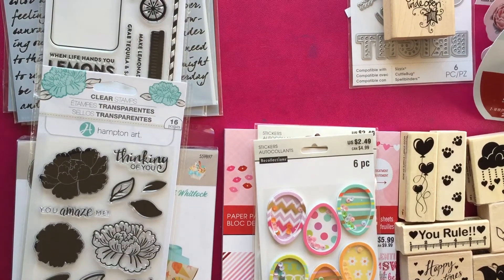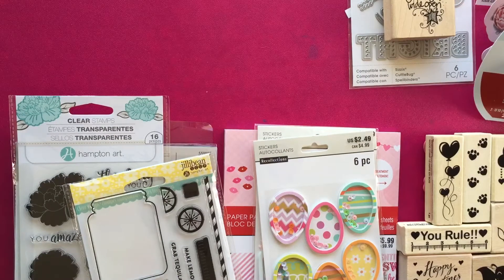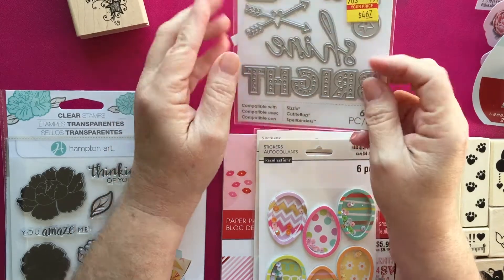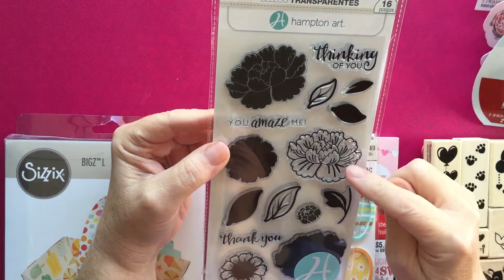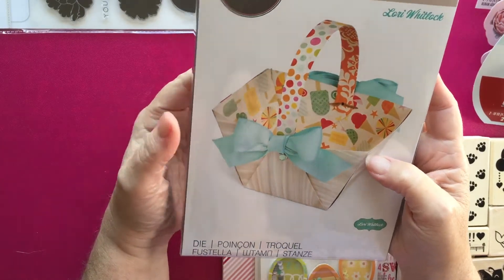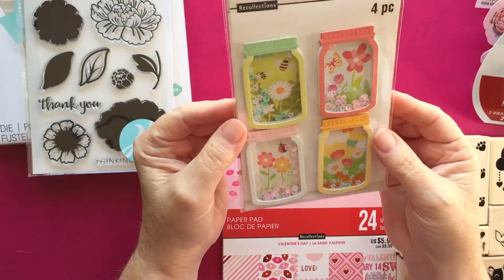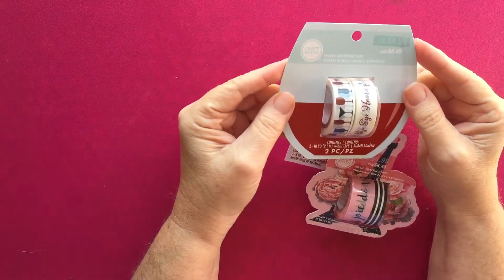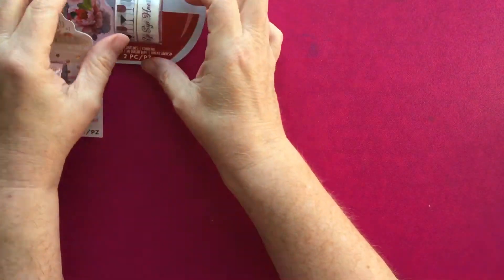1st haul of 2017 Michaels, HL, & AC Moore